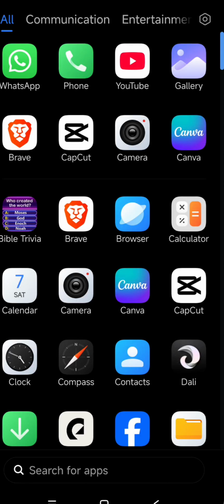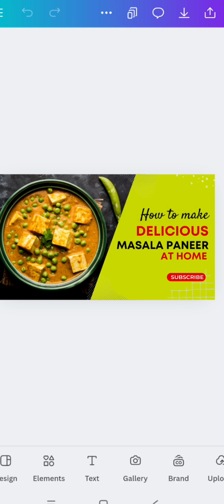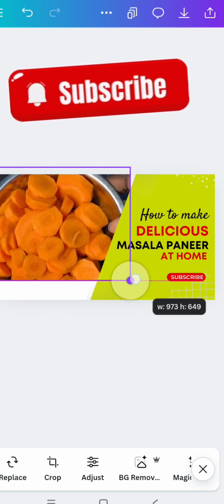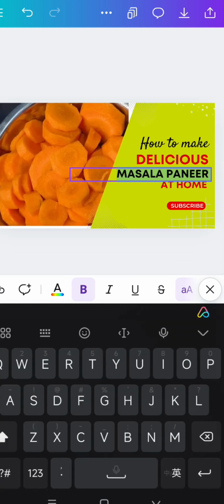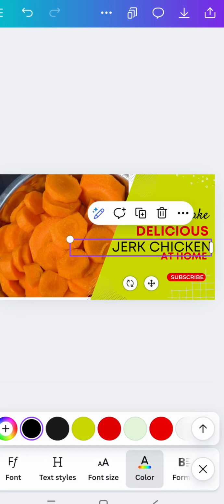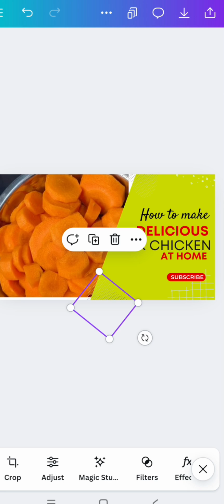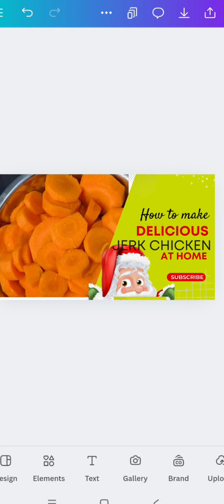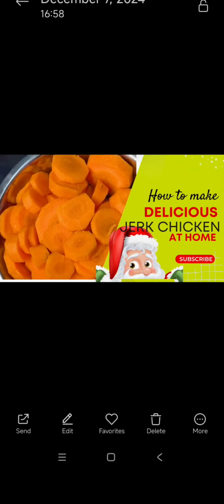How To Make Thumbnail Free & Easy In Canva